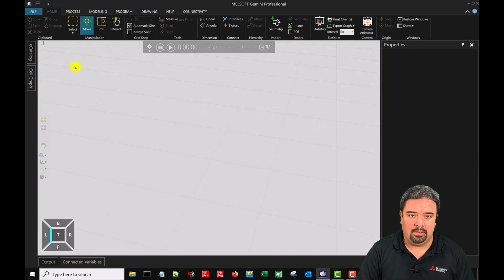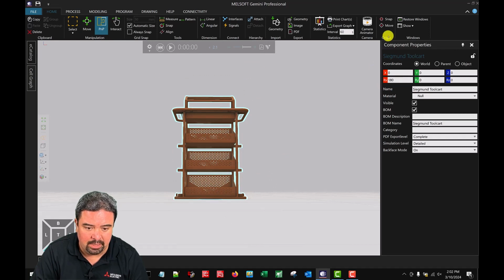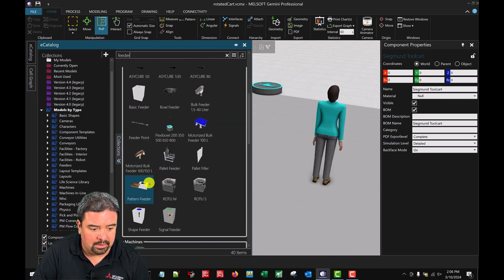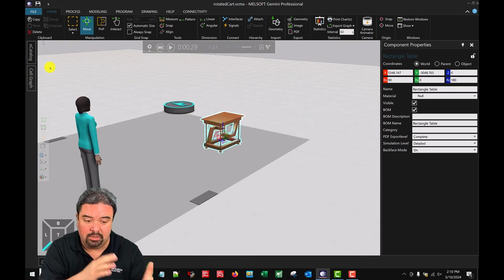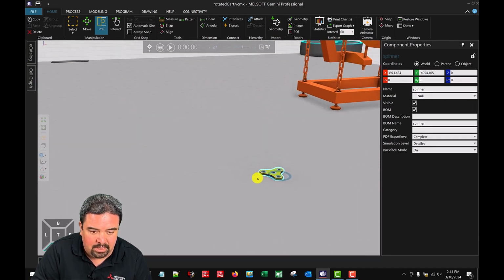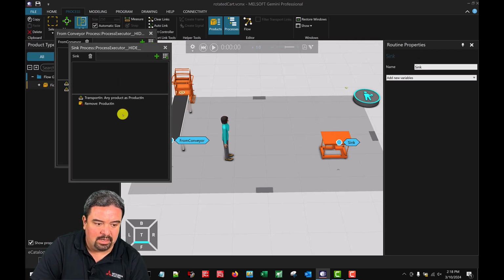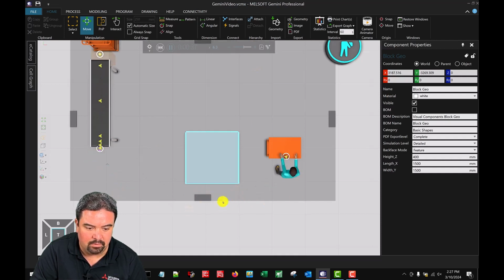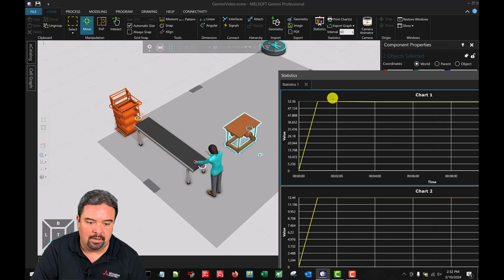Mitsubishi Electric Mastered 901 | Gemini – Digital Twin – Process Simulation Setup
In this video, Tim Hider provides insight into Mitsubishi Electric's digital twin software, Gemini, and guides us through setting up a line simulation. No matter what you call it, CI (continuous improvement), Lean (lean manufacturing), or Value-Stream Mapping, Mitsubishi Electric’s Gemini Digital Twin Software has you covered.

Thank you for your interest in our content. If you’d like to get in touch with our team, the best way to reach us is by submitting a request through our website. This ensures your message is routed to the right team member as quickly as possible

If you enjoyed this video, please let us know by giving it a thumbs up!